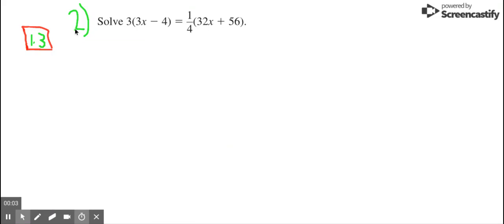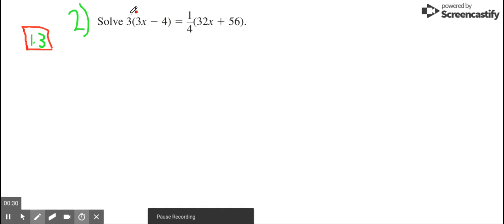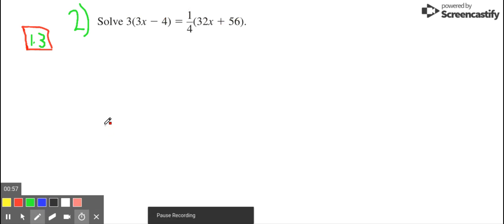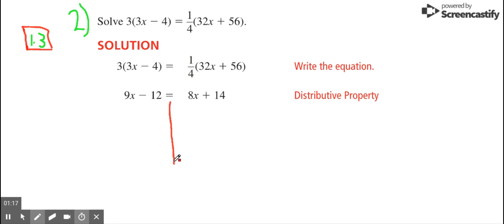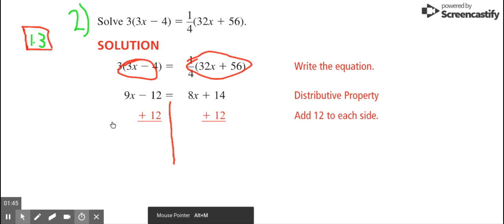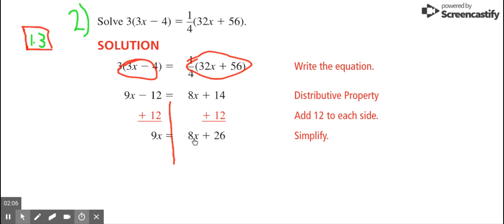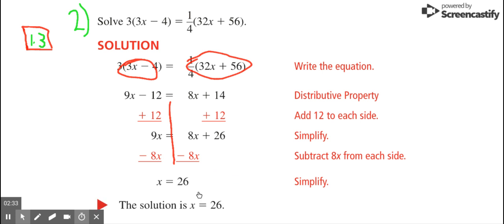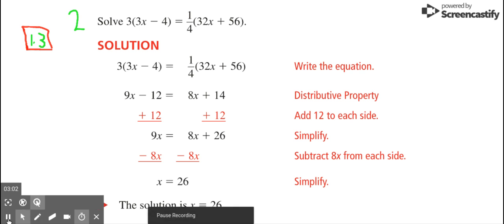Math 8 lesson 1.3 ex 2-3